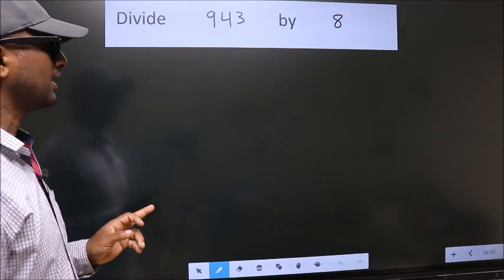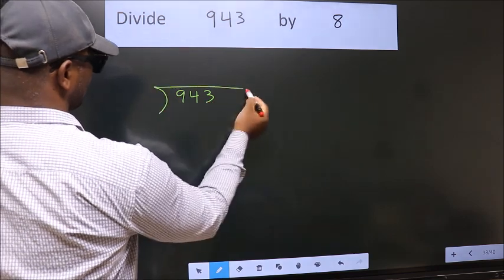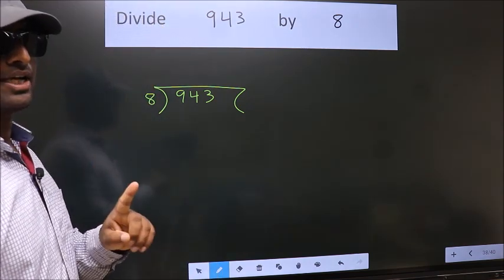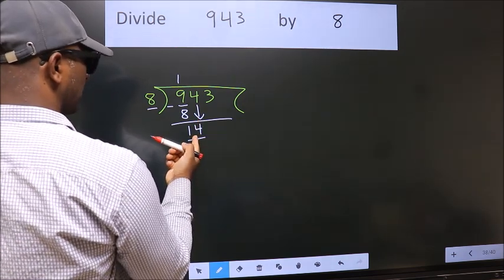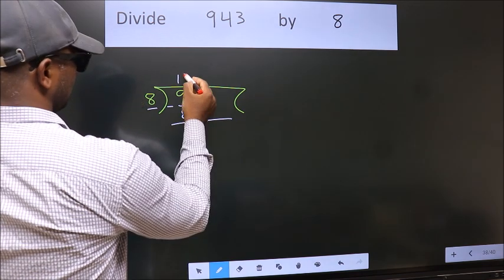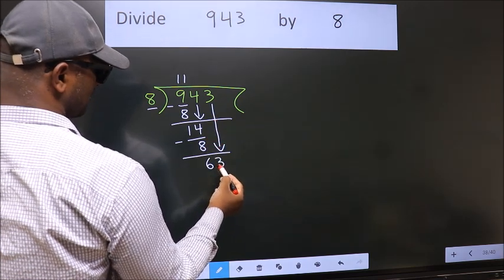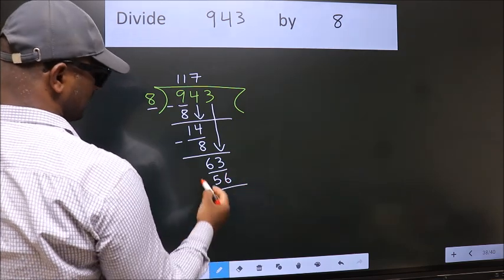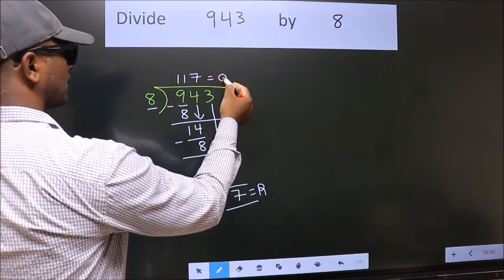Divide 943 by 8